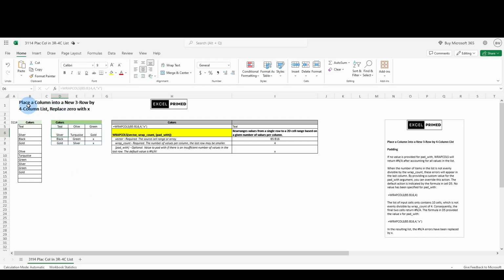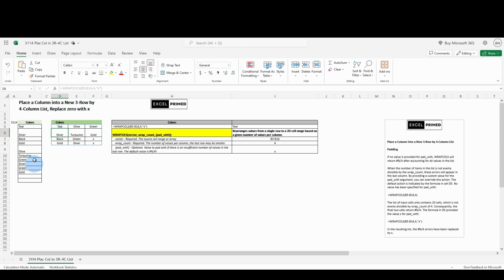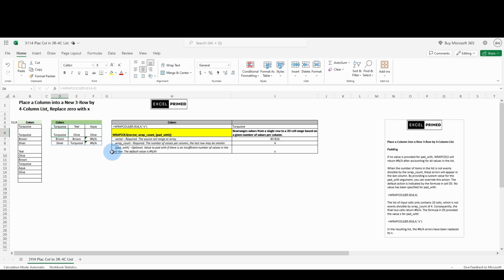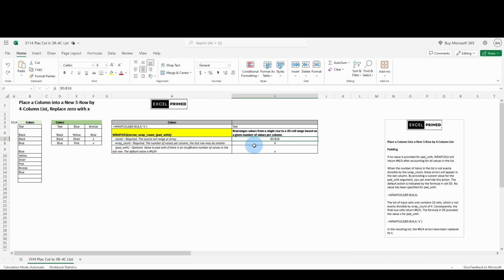How to Use Excel WRAPCOLS Function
Need to build a clean 3×4 list in Excel without error messages? This video shows how to use WRAPCOLS with custom padding to keep your layout smooth and readable.

This Excel video teaches beginners how to create a 3-row by 4-column list using WRAPCOLS.

It explains that if no padding value is provided, N/A will be returned for any extra cells.

It also mentions that errors will appear in the last column if the number of items in the list is not divisible by the wrap count.

However, by providing a custom value for padding, these errors can be overridden. The default action is indicated by the formula in cell D5.

The video demonstrates this by showing an example where the input cells contain 10 cells, which is not divisible by the wrap count of 4.

Finally, it shows how using a custom padding value can replace the N/A errors in the list.